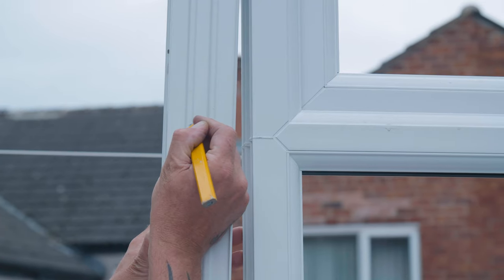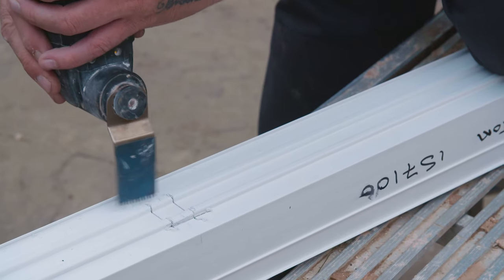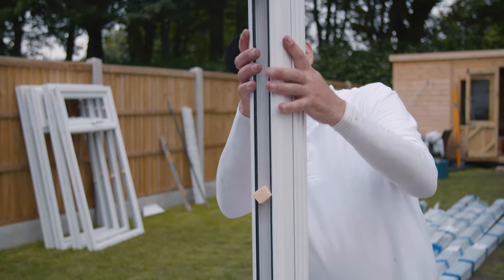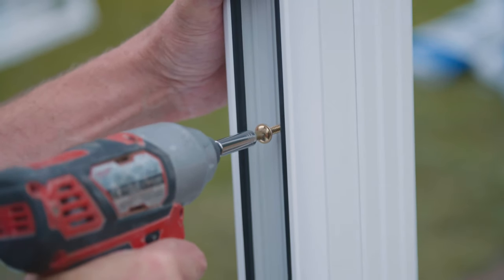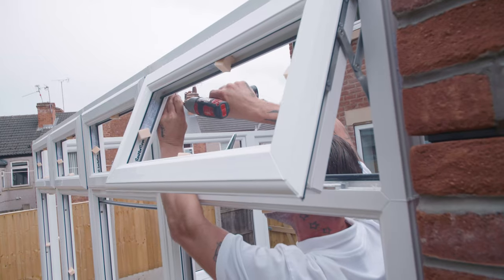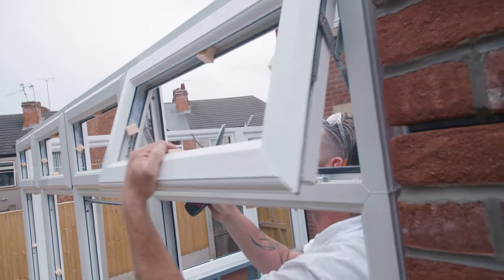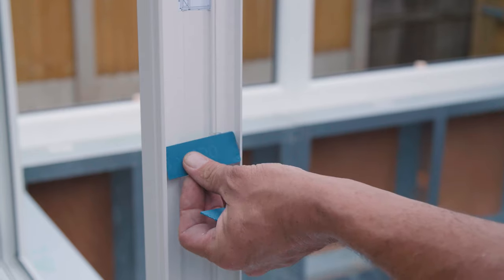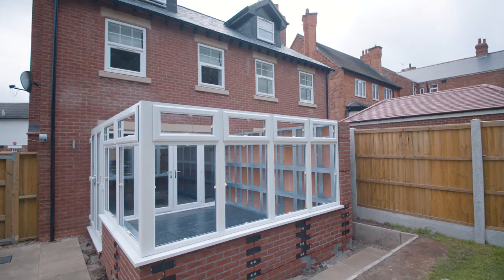How To Fit A Corner Post To Your Conservatory Frame | ConservatoryLand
This video takes you through the final step of installing your frames, fitting the corner posts and fixing your frames together.